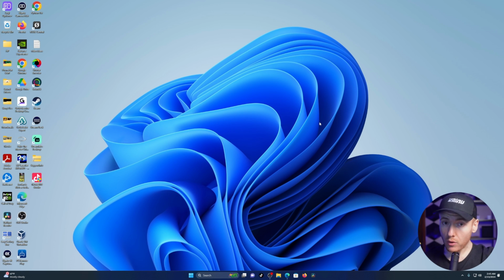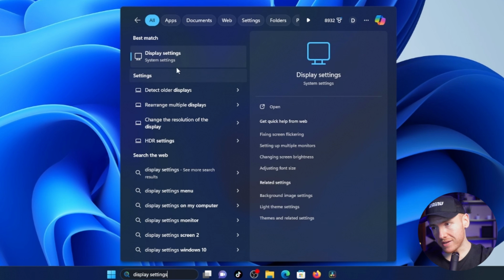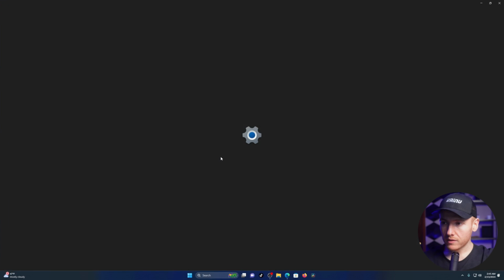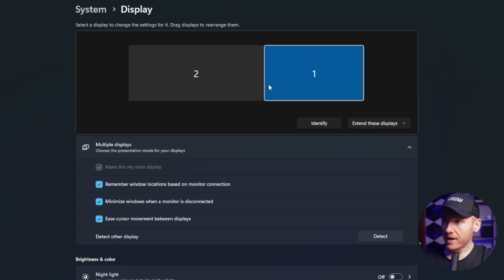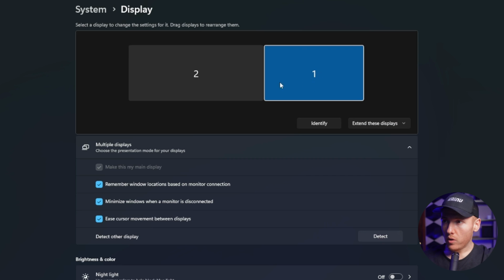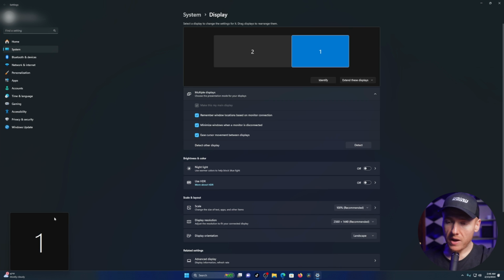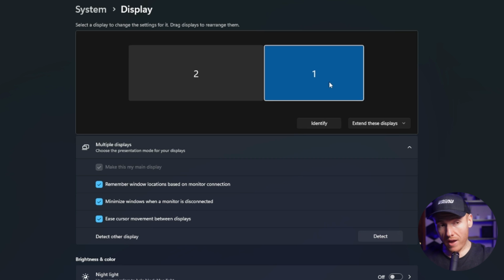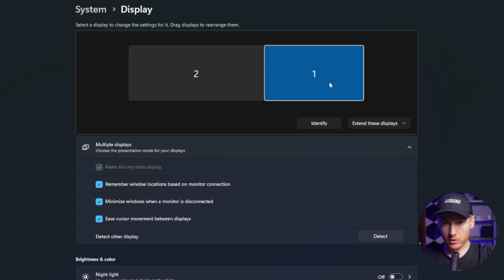How to Setup Dual Monitors in Windows 11!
How to Setup Dual Monitors in Windows 11! If you need a VPN check out NordVPN: